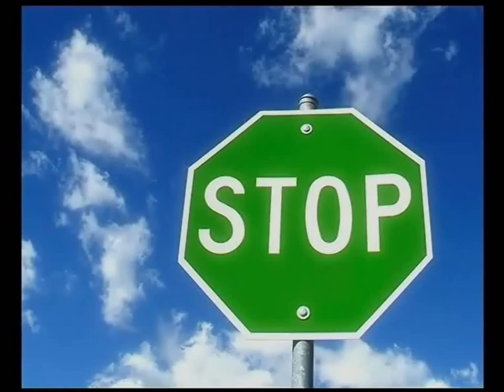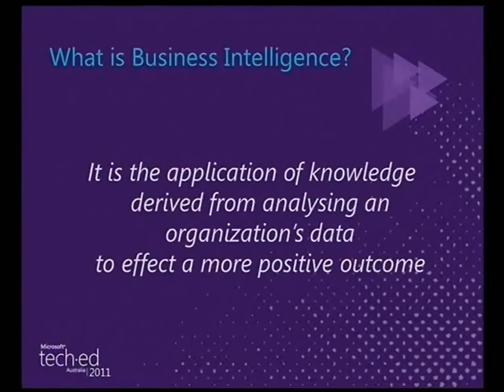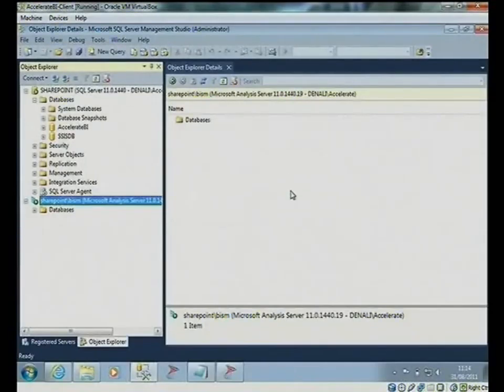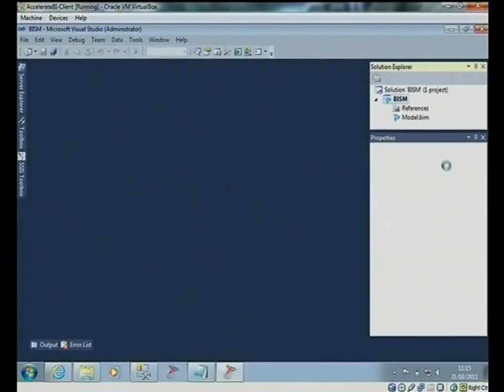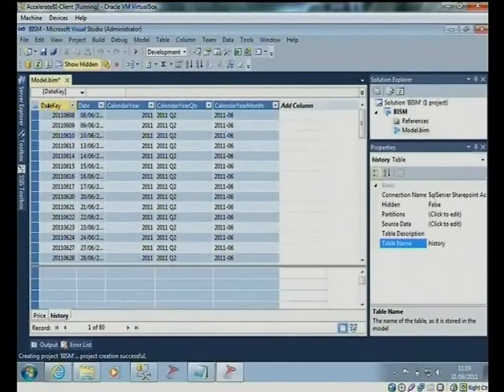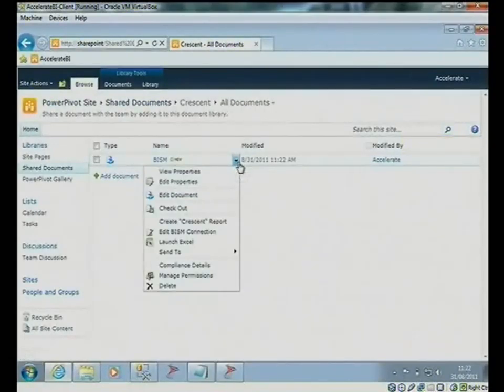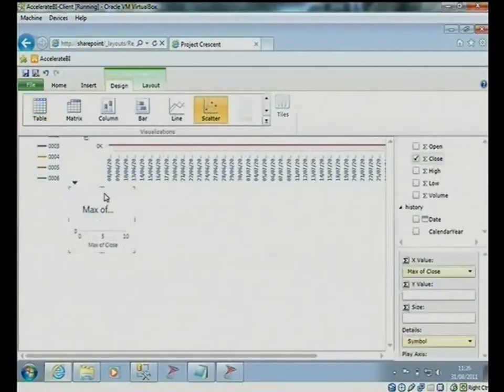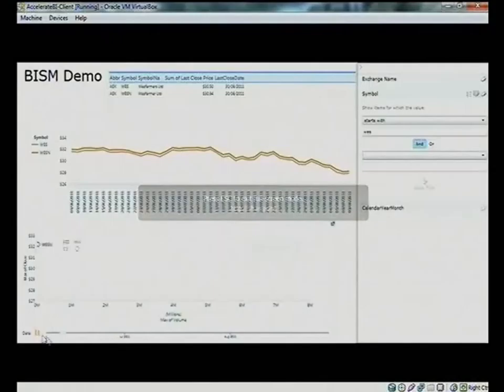Tech·Ed Australia 2011 Making Data Sexy using SharePoint 2010 & Project Crescent